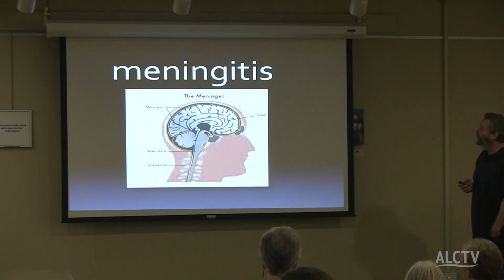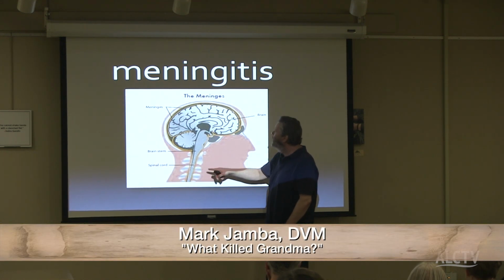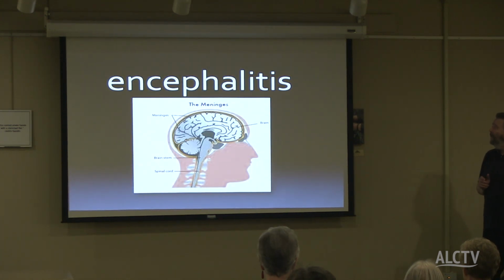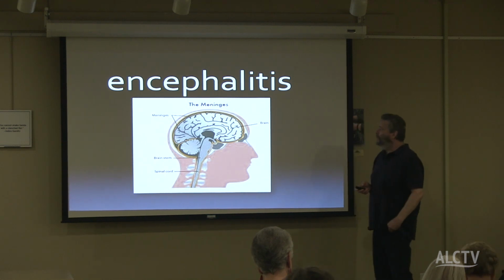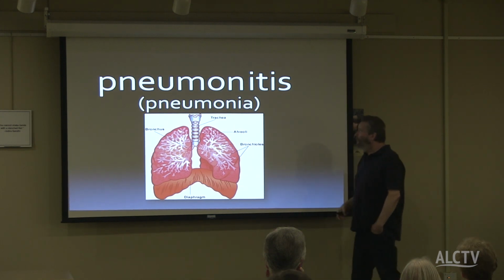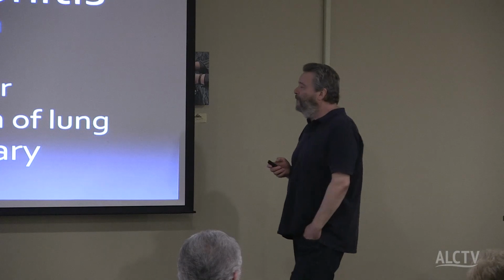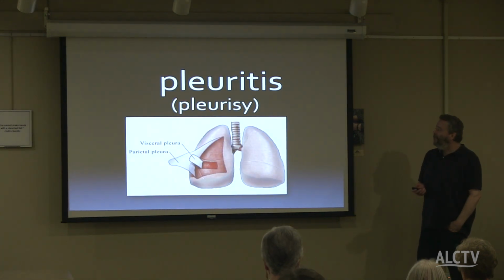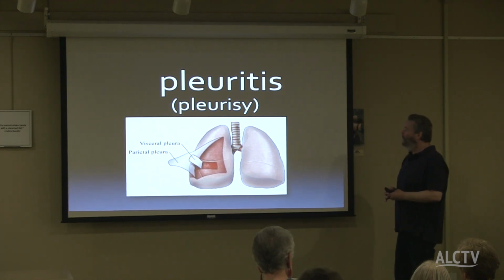Exploring History Today-What Killed Grandma?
Mark Jamba, DVM gave a presentation at the March 2018 meeting of Heritage Avon Lake about the various different names for ailments and diseases that could be found on death certificates during the 19th and early 20th centuries.